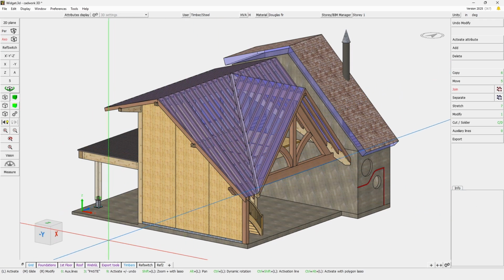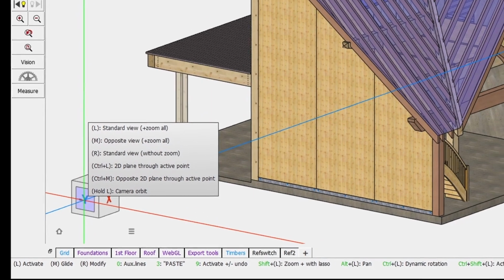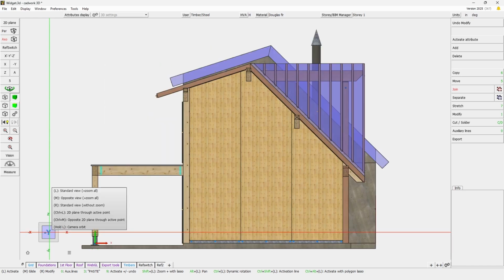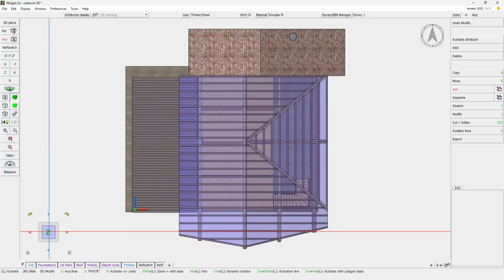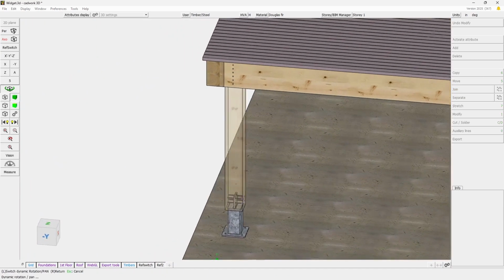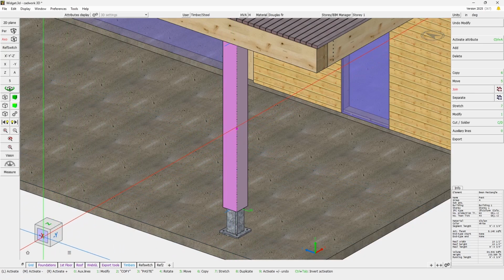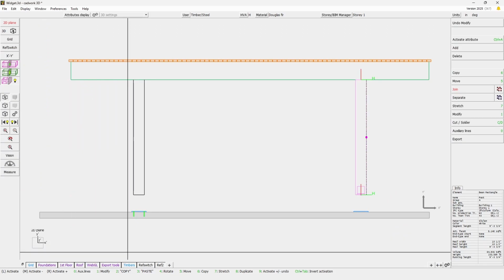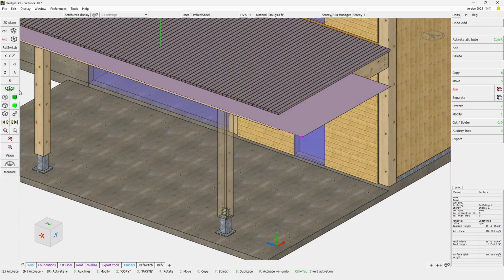Navigation Widget (Cadwork Basics)